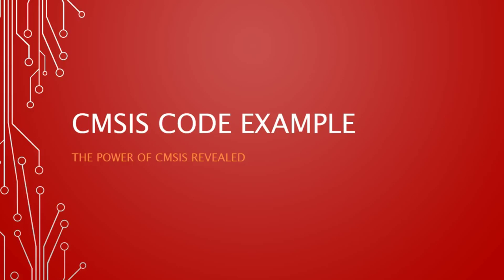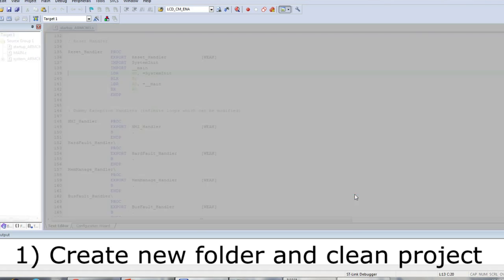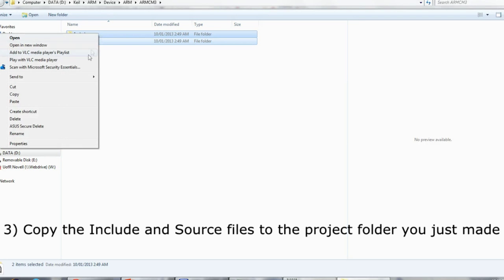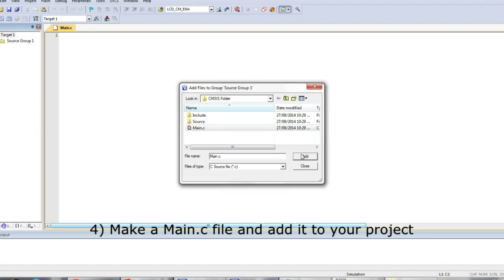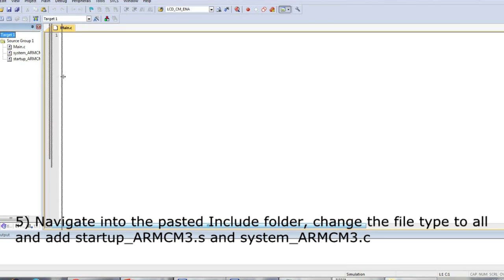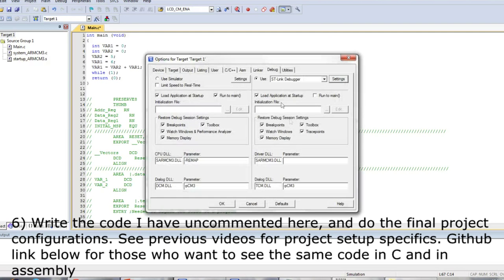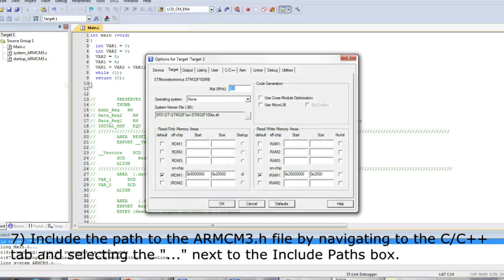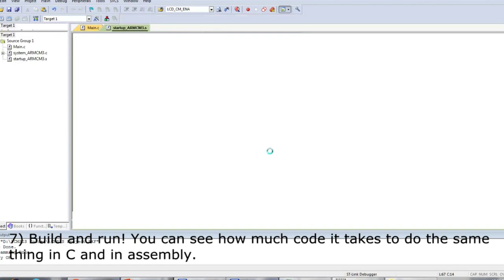ARM Cortex M3 Tutorial 12 : What is CMSIS? Part 2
This is just a short informational video talking about what CMSIS actually is and how to get it set up.

If you wish to work ahead, here is a link to the CMSIS download page on the ARM

Then log into an ARM account (or make an account) and finally download the appropriate CMSIS pack. Here is a good tutorial for how to get and use CMSIS using Eclipse